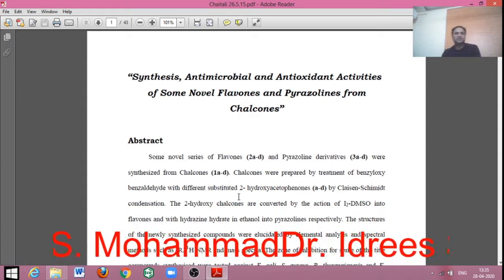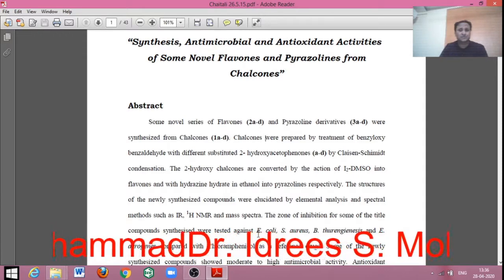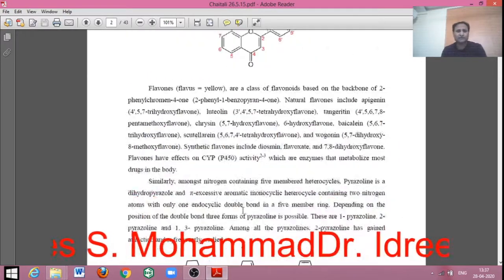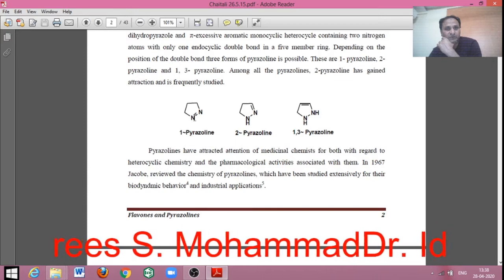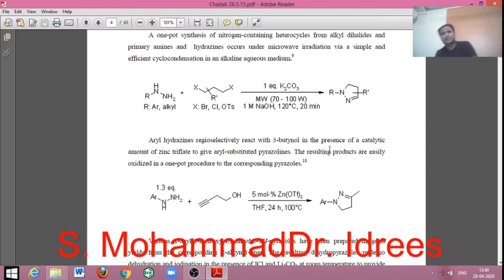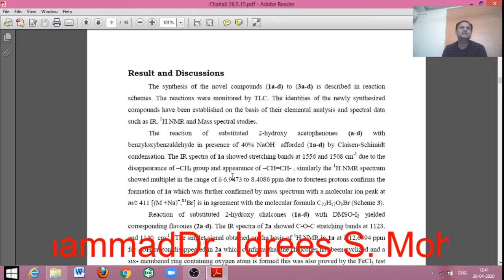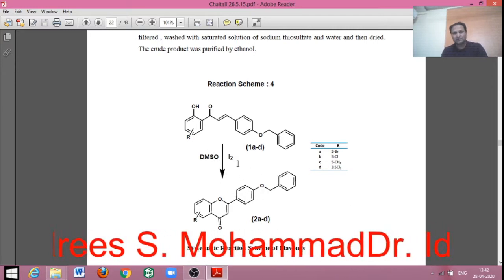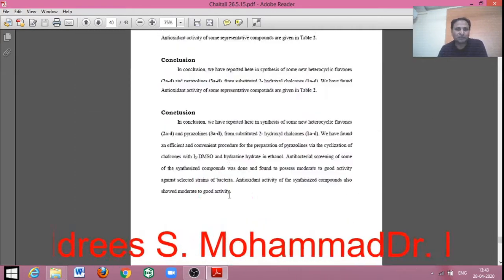FDP Assignment: Synthesis of Chalcones and Pyrazolines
This is an assignment of FDP course.